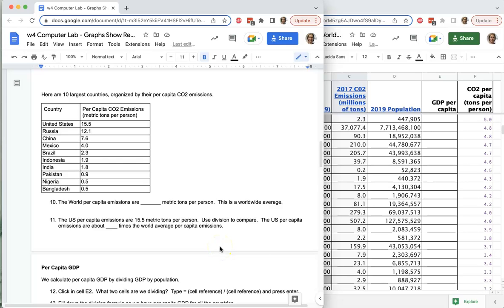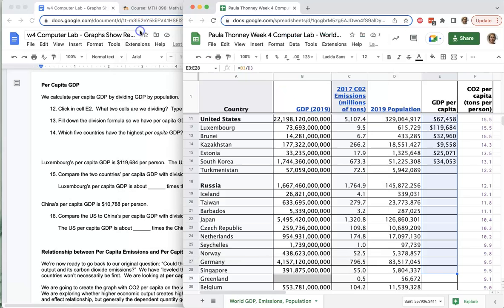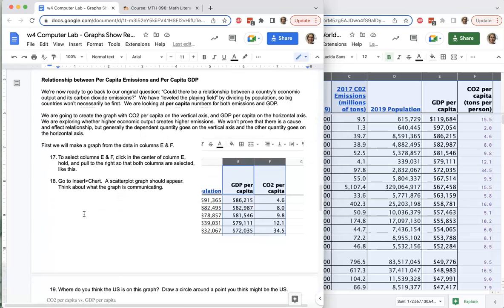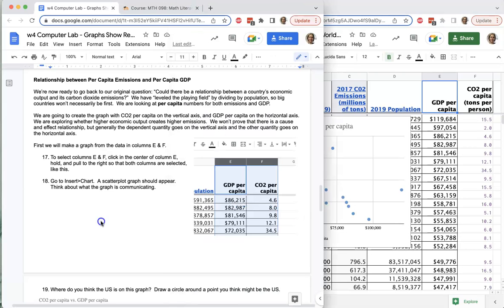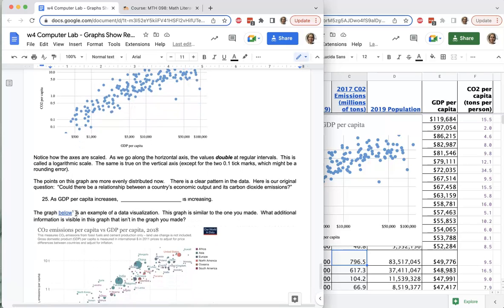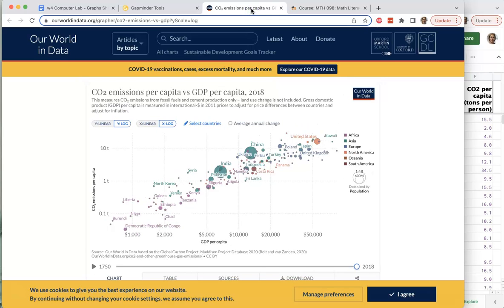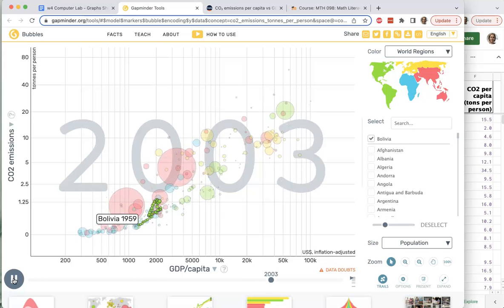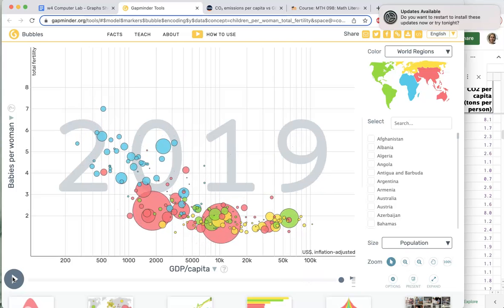098 week 4 computer lab part 2